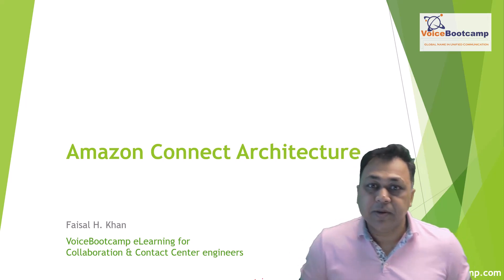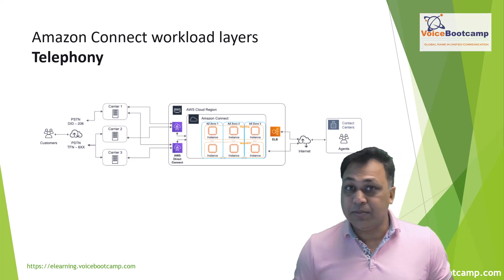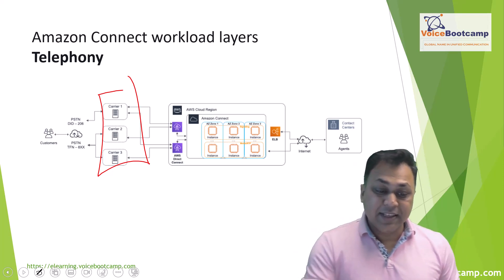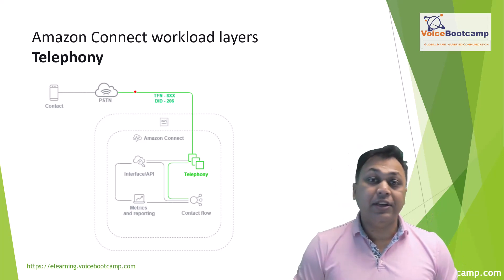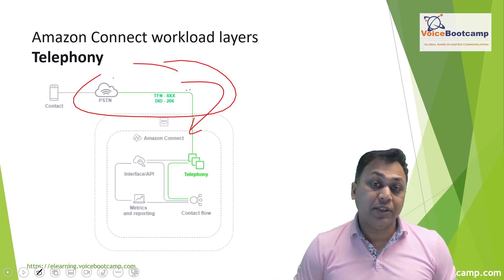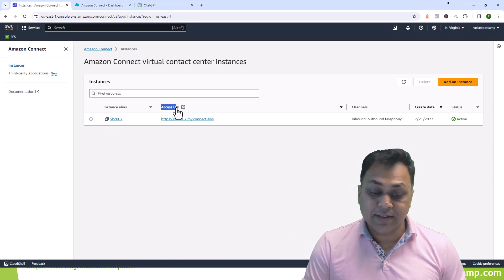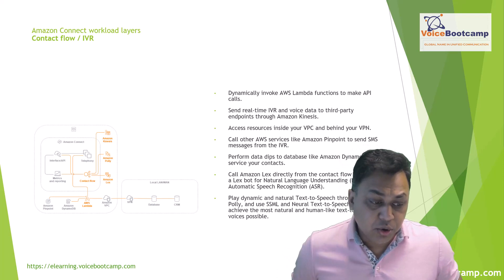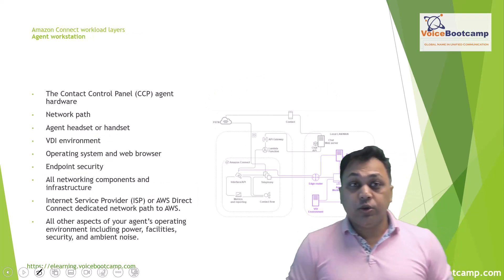Amazon Connect - Overview of Amazon Connect Architecture Workload full video or demo/sample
Amazon Connect Contact Center Training Video
Amazon Connect is an omnichannel cloud contact center. These study kits will teach you how to build the Amazon Connect Virtual Contact Center in a few days. You will learn how to set up Call Center, Text-To-Speech, Amazon Chat/Voice Bot & more.   Engaging tutorials take you from the basics to the advanced features of Amazon Connect.   Follow along with step-by-step guidance to build your contact center from the ground up.